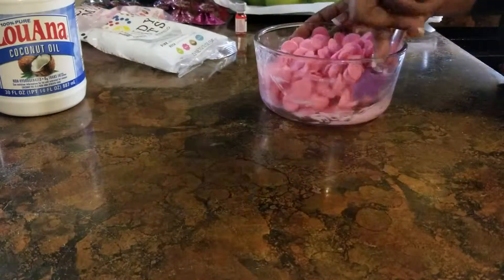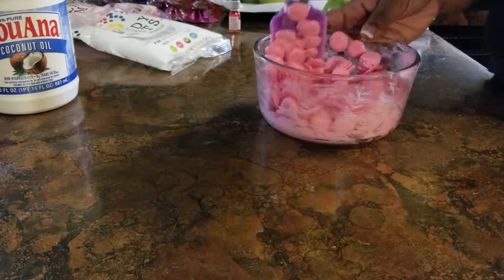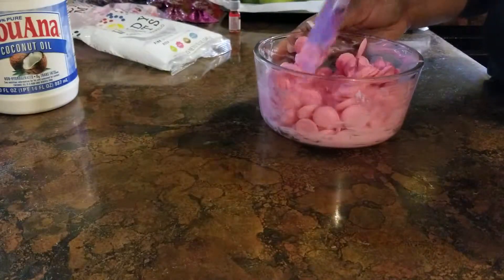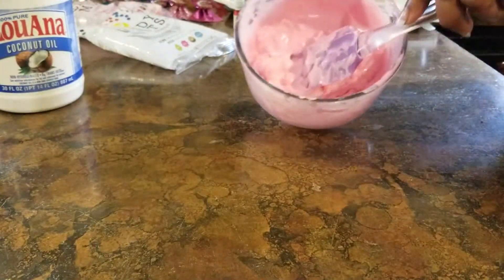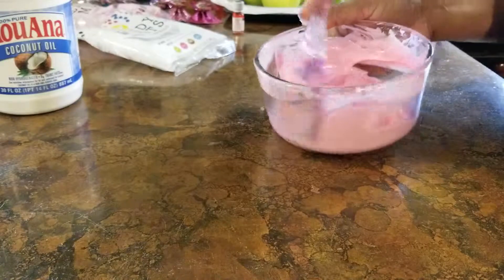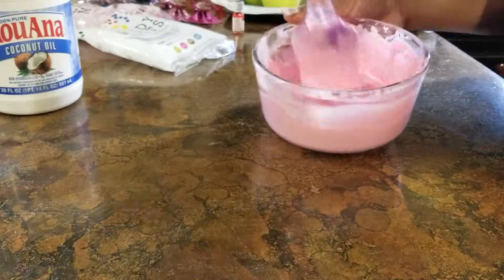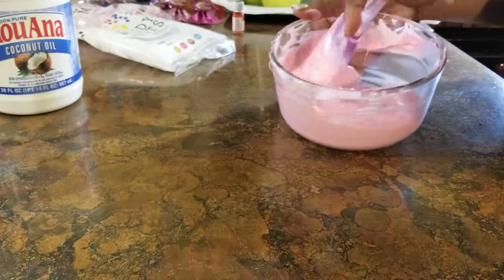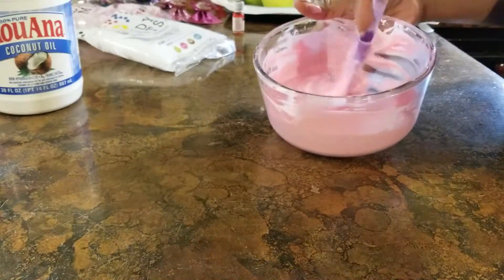Pink chocolate apples pt1